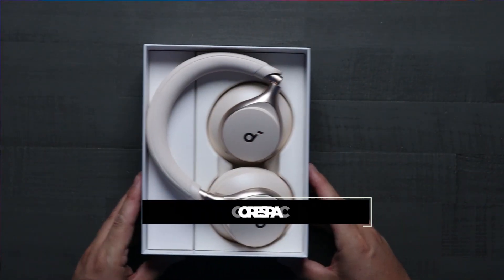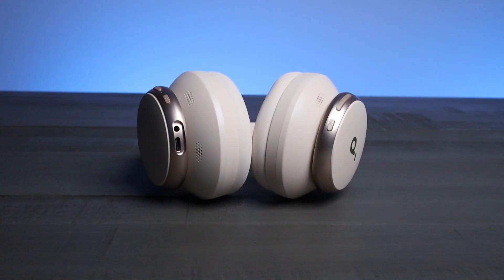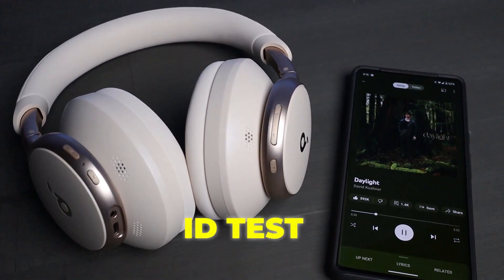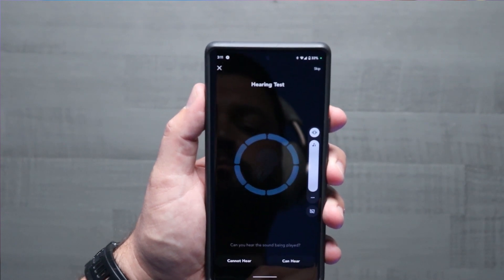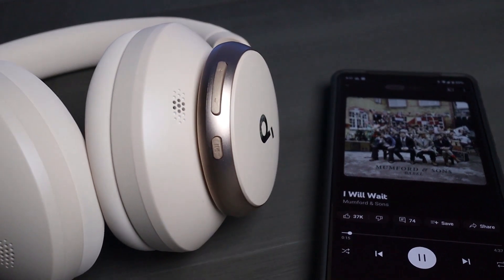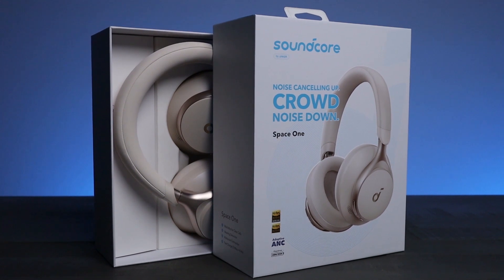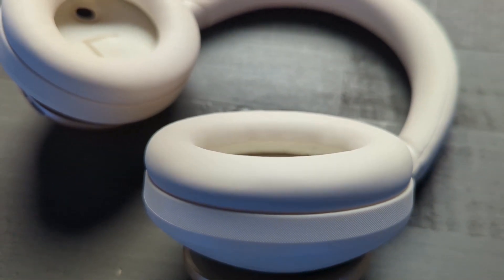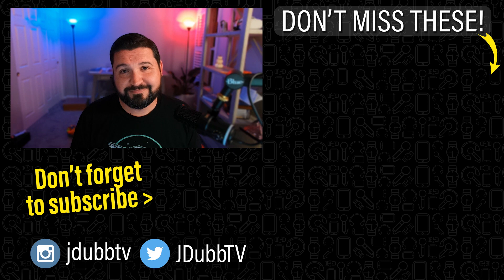Soundcore Space One - 98% Noise Reduction?!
Soundcore by Anker, Space One, Active Noise Cancelling Headphones, 2X Stronger Voice Reduction, 40H ANC Playtime, App Control, LDAC Hi-Res Wireless Audio, Comfortable Fit, Clear Calls, Bluetooth 5.3

2X Stronger Voice Reduction: Stay focused during bustling journeys with our upgraded noise cancelling structure. Space One excels in blocking out mid to high-frequency sounds with 2X more* voice reduction. *Compared with soundcore Life Q30 headphones.

Reduce Noise By Up to 98%*: Adaptive noise cancelling detects external sounds and sound leakage, auto-calibrating to deliver optimal noise reduction. Escape unwanted distractions, whether you're on a noisy train, in a bustling café, or your headphones aren't sitting on your ears properly. *Tested by Soundcore under laboratory conditions.

Journey with Hi-Res Audio: Space One's 40mm customized dynamic drivers support LDAC for Hi-Res Wireless audio, delivering 3X more detail than standard Bluetooth codecs for detail-rich listening without any tangled wires.

40 Hours of ANC Playtime: Embark on blissful journeys with 40 hours of playtime with ANC on. 55 hours of continuous music with ANC off ensures endless entertainment without battery concerns.

Crafted for Comfort and Style: Elegantly designed, 8° rotating ear cups effortlessly conform to the contours of any head, and a soft integrated headband evenly distributes pressure for natural prolonged wear.